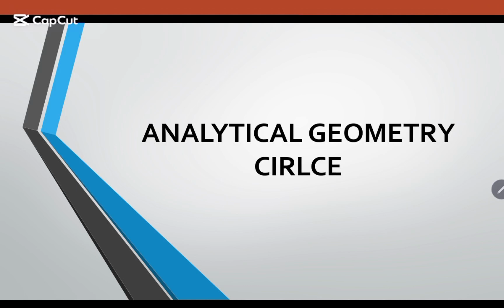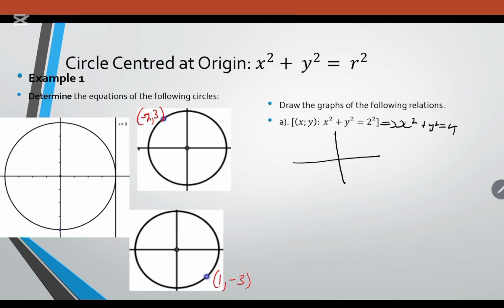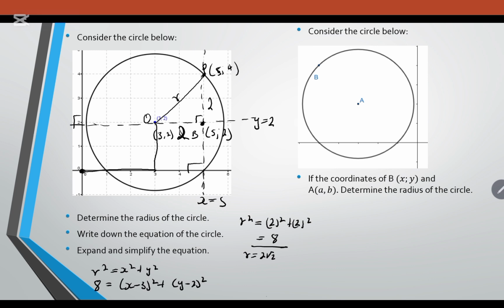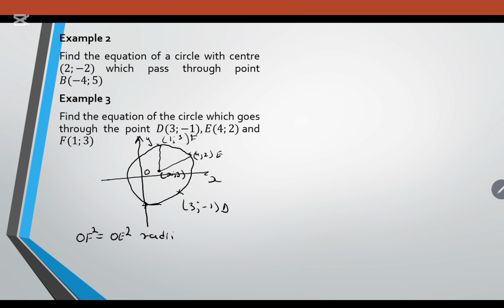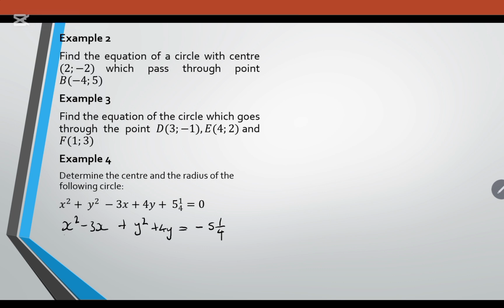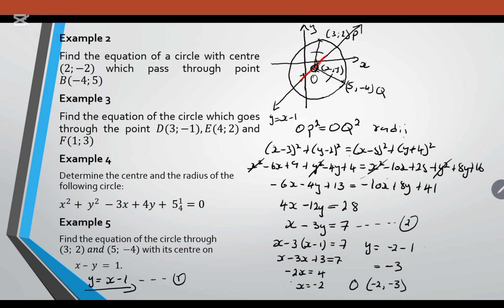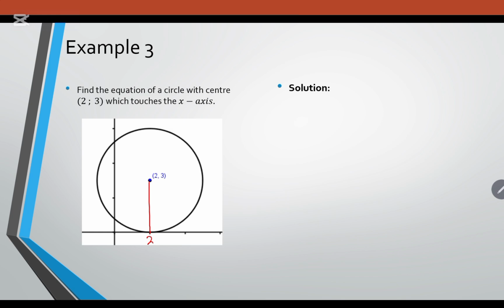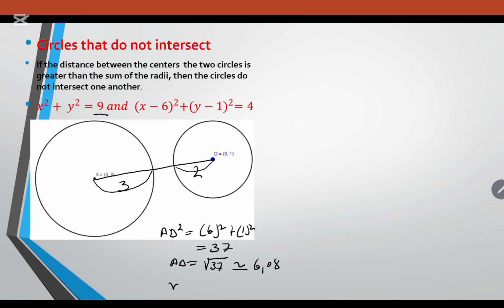Teaching Grade 12 Analytical Geometry